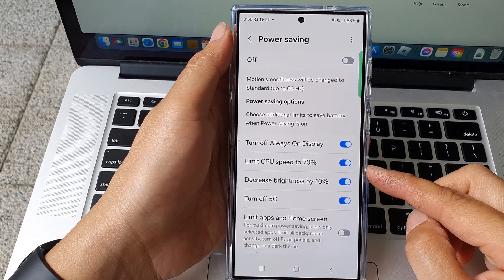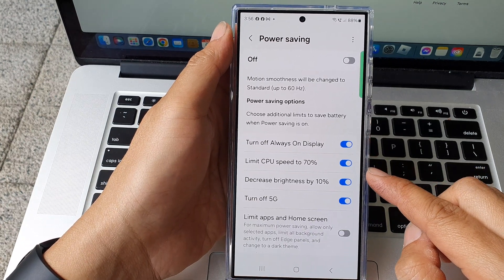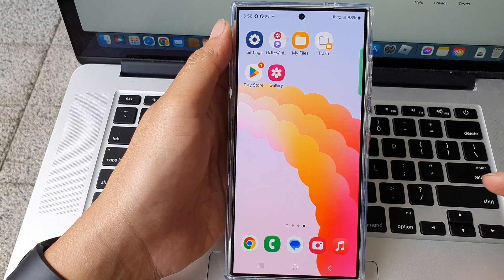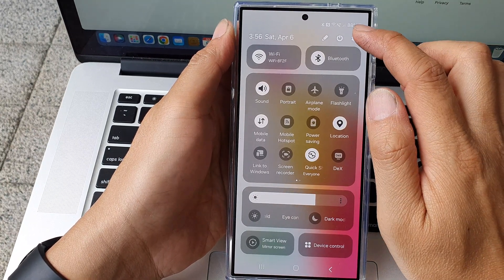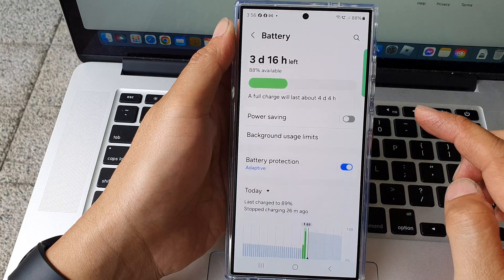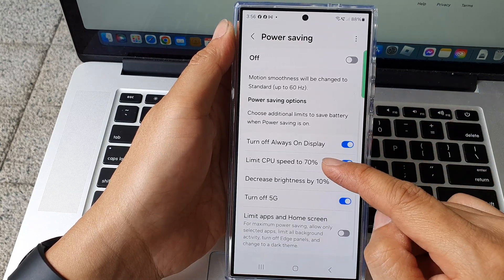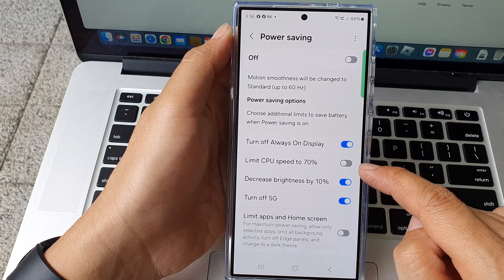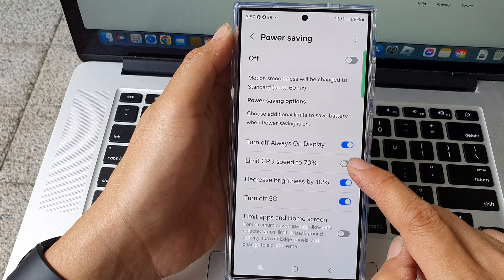Galaxy S24/S24+/Ultra: How to Turn On/Off Limit CPU Speed to 70%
Want to extend your Galaxy S24, S24+, or S24 Ultra's battery life and prevent overheating?  Learn how to enable the hidden setting to limit your CPU speed to 70%, perfect for saving power or staying cool during gaming.